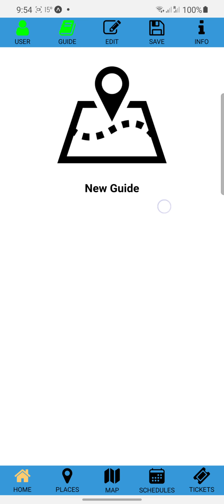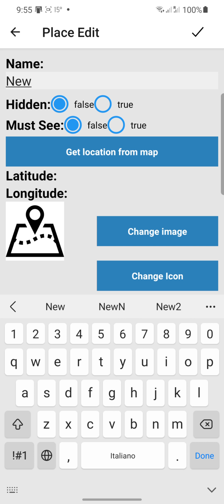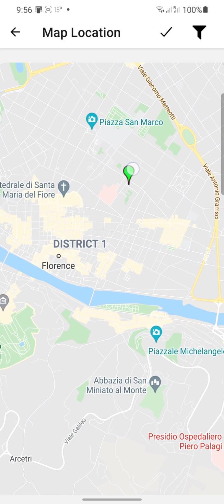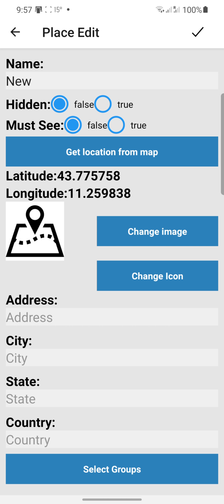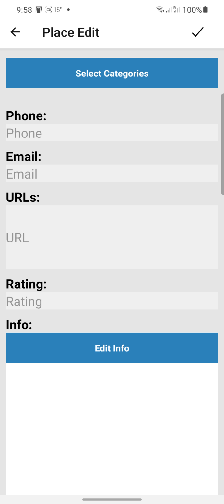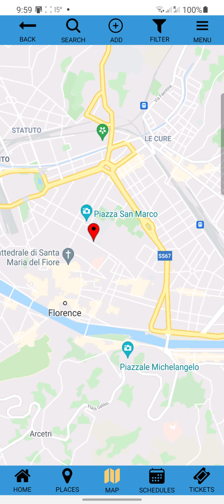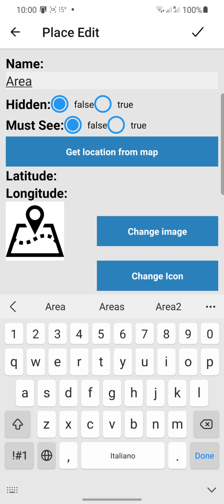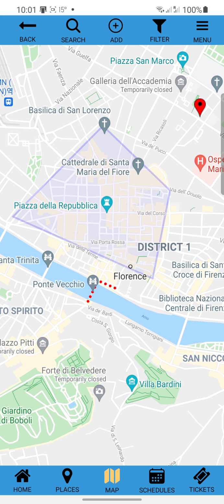Add places, paths and areas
Shows how to add places, paths and areas in Andiamo Places.